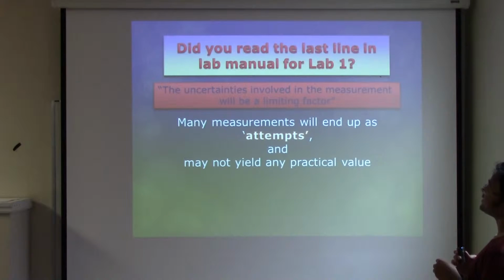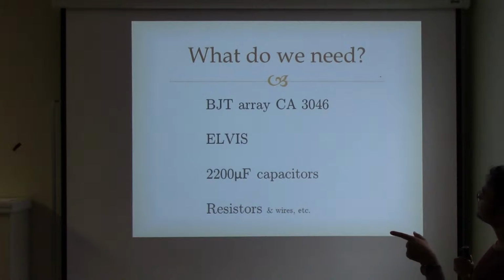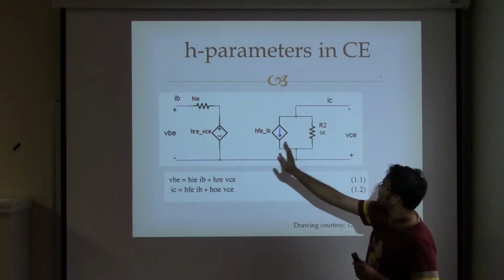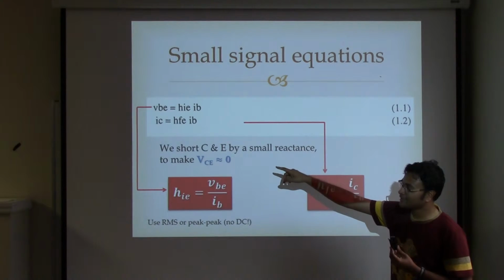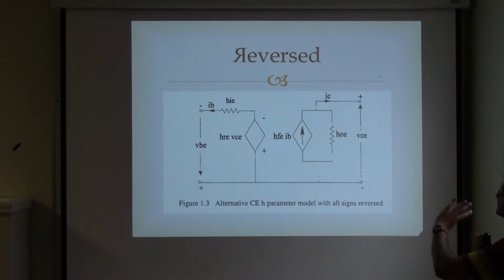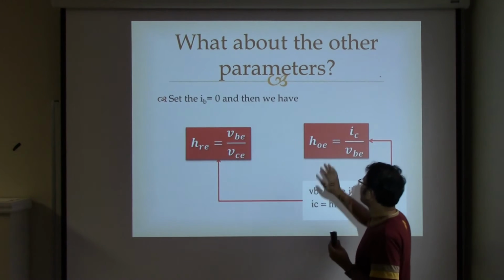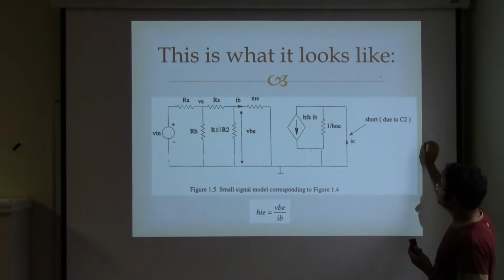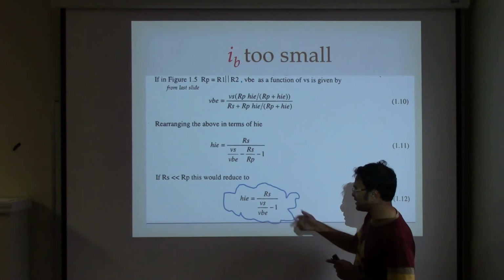Lab 1_ECE 3120 Clemson University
Lecture on Lab 1 of ECE 3120